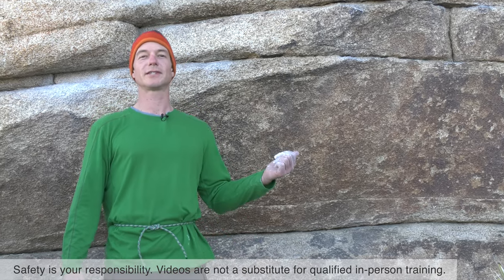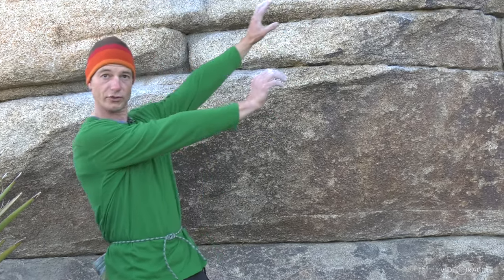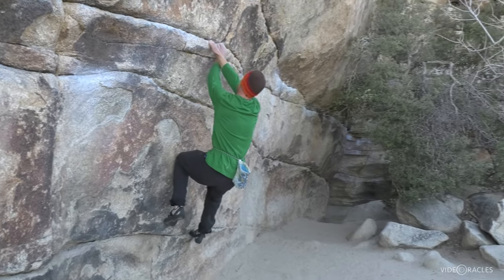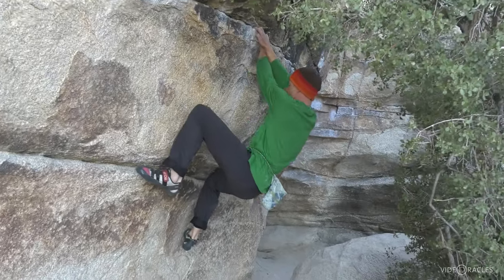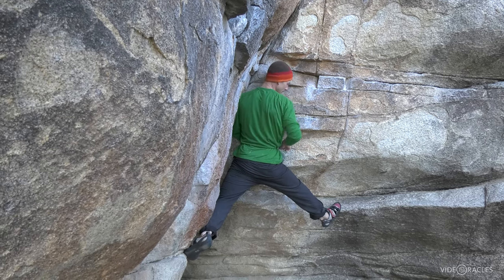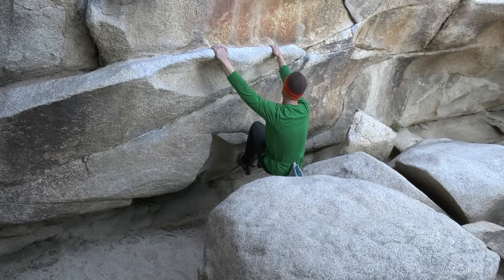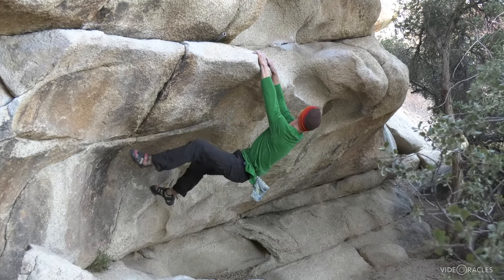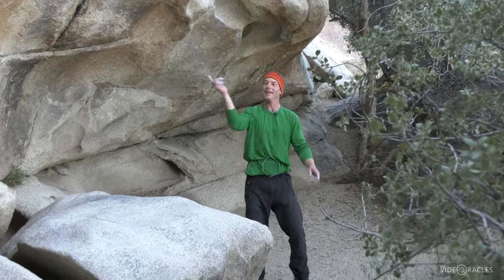Climbing Efficiently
Energy Management in Rock Climbing and Bouldering

Body Position:
• Weight on your feet
• Consider straight arms and flagging

Plan Your Sequence:
• Make fewer moves, but don’t skip good holds
• Line up for the next move
• Climb to the rest (shake arms)

Pace Yourself:
• Move quickly, but don’t rush

Breathe!